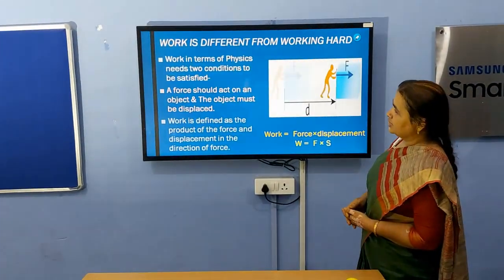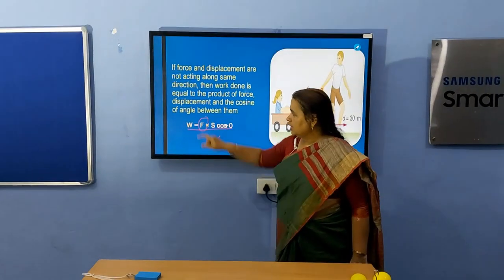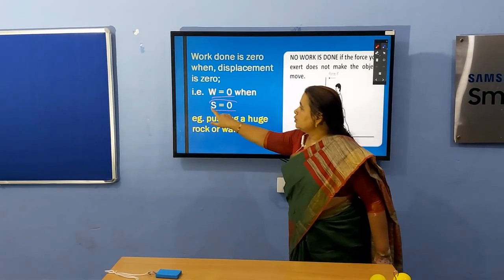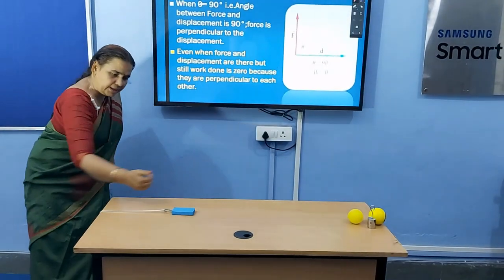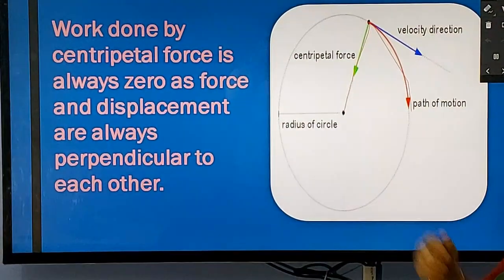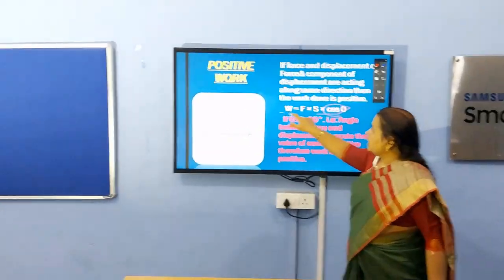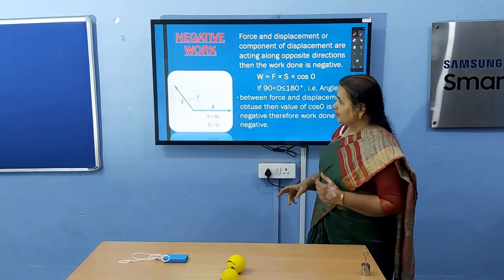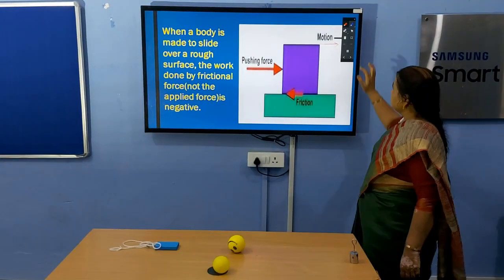Ch 11 Work and Energy Part 3 Work Science Class 9 CBSE NCERT Explanation Video